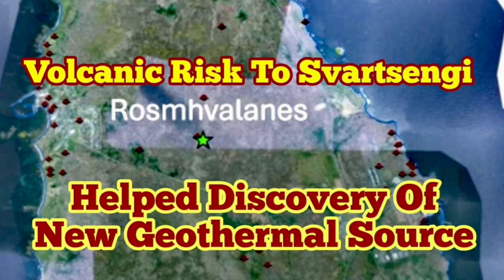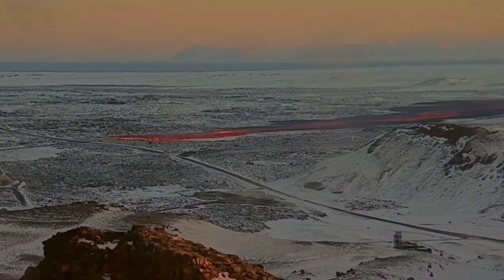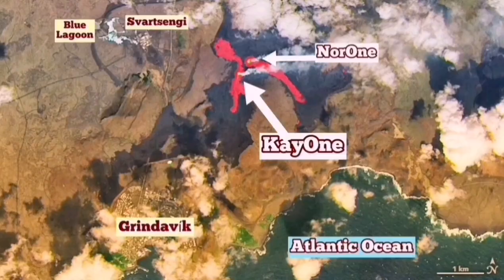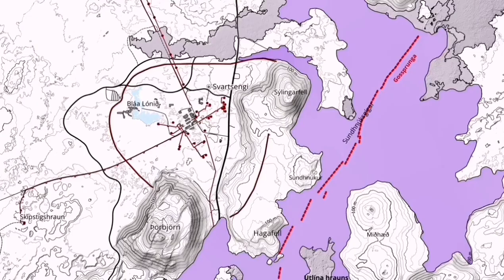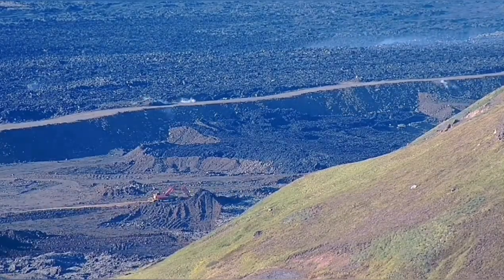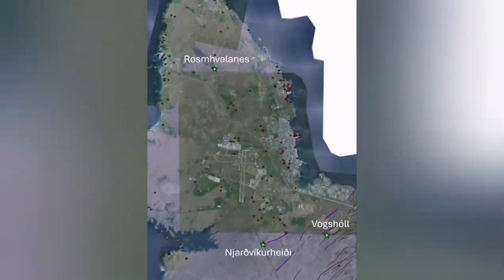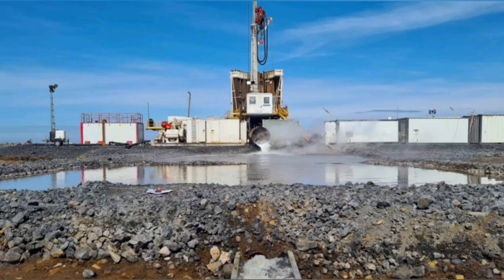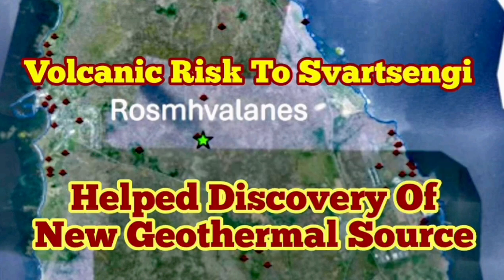Iceland Powerplant Horrific Conditions: Lava Breached Defence Walls, Iceland Volcano Update